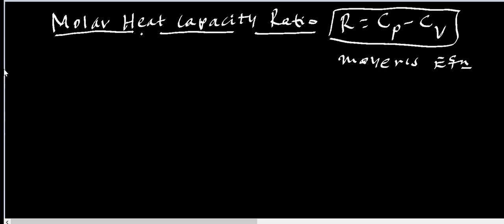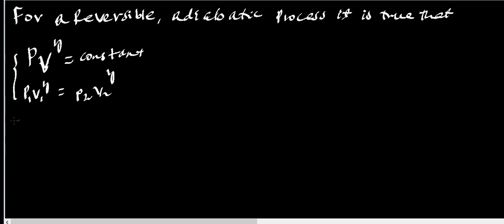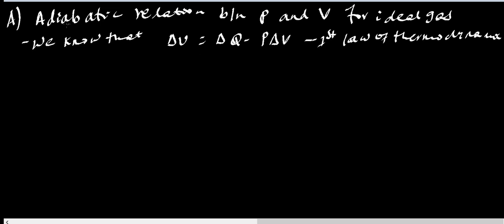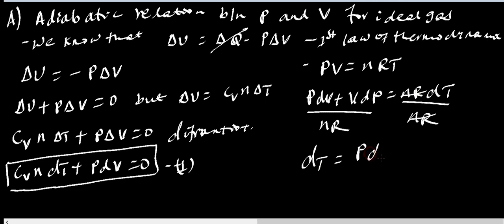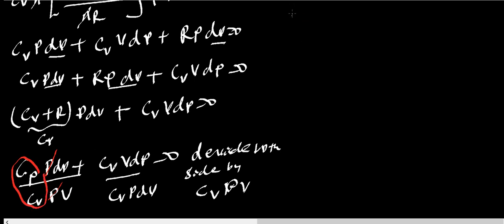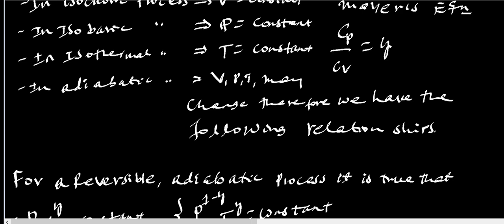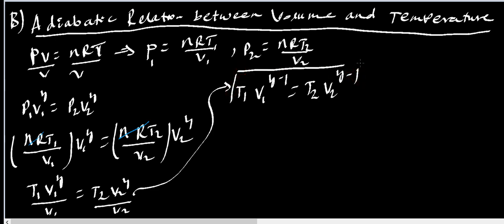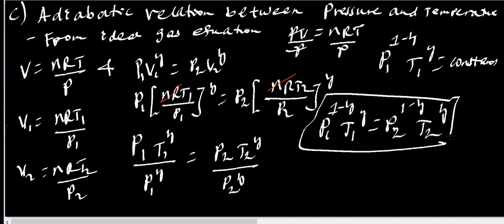Thermodynamics Molar Heat Capacity Ration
According to equipartition theorem ,  any quadratic energy term such as kinetic energy contributes equality to the internal energy of a system in thermal equilibrium. This means that for a gas each degree of freedom contributes ½ RT to the internal energy on a molar basis (R is the ideal gas constant)
An atom of a monoatomic gas can move in three independent directions so the gas has three degrees of freedom due to its translational motion. Therefore, its internal energy, U, follows the equation U = 3/2 RT. The heat capacity at constant volume, Cv, is the derivative of the internal energy with respect to the temperature, so for our monoatomic gas, Cv = 3/2 R.
The heat capacity at constant pressure can be estimated because the difference between the molar Cp and Cv is R; Cp – Cv = R. Although this is strictly true for an ideal gas it is a good approximation for real gases.
The rotation of gas molecules adds additional degrees of freedom. A linear molecule rotates along two independent axes. Therefore a linear molecule has two rotational degrees of freedom. The total number of degrees of freedom for a linear molecule is 5 so its internal energy is U = 5/2 RT, its molar heat capacity at constant volume is Cv = 5/2 R and its molar heat capacity at constant pressure will be Cp = 7/2 R.
A nonlinear molecule rotates along three independent axes. Therefore, a linear molecule has three rotational degrees of freedom. The total number of degrees of freedom for a linear molecule is 6 so its internal energy is U = 3 RT, its molar heat capacity at constant volume is Cv = 3 R and its molar heat capacity at constant pressure will be Cp = 4 R